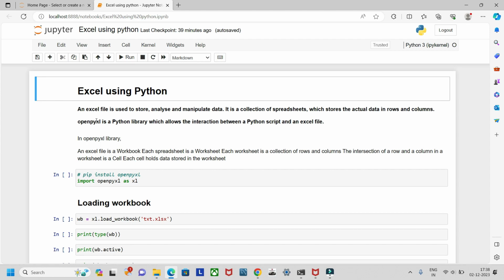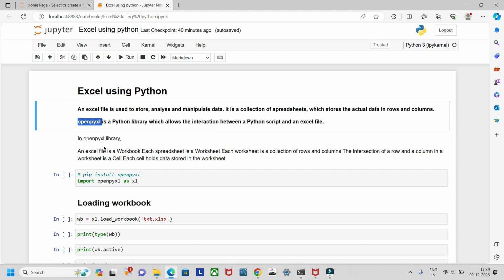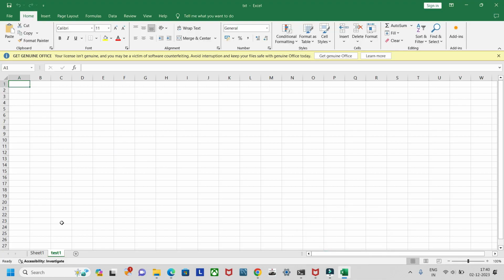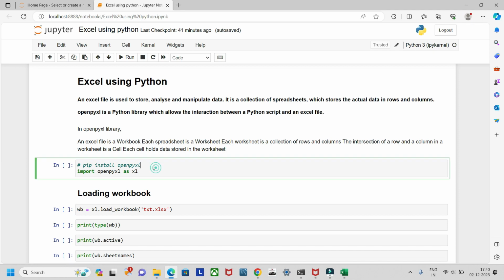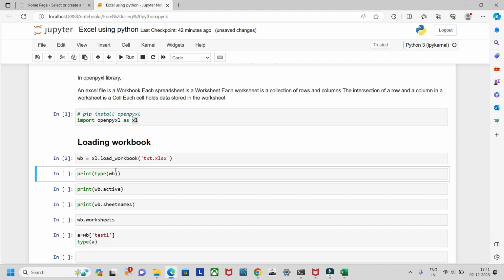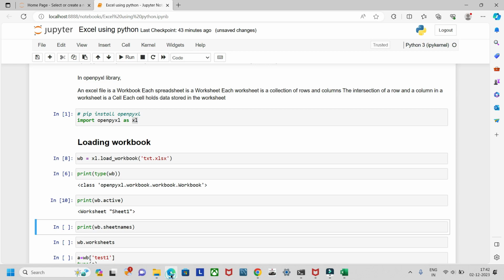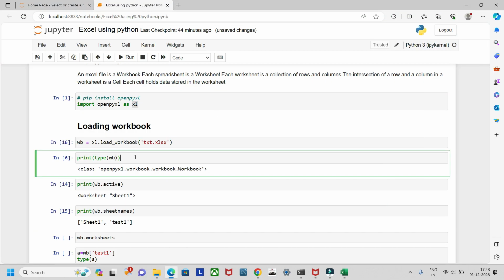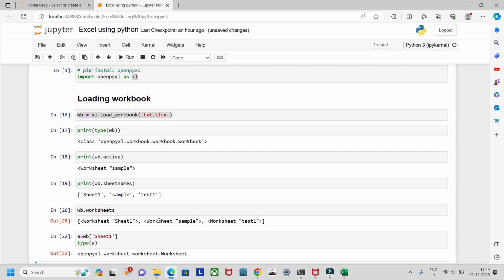Excel Operations Using Openpyxl Library of Python – Loading Work Book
In this tutorial, we dive into the world of Excel operations using the powerful Openpyxl library in Python. Learn how to efficiently load Excel workbooks and harness the capabilities of Openpyxl for data manipulation and analysis. Whether you're a beginner or an experienced Python developer, this step-by-step guide will enhance your skills in handling Excel files programmatically.